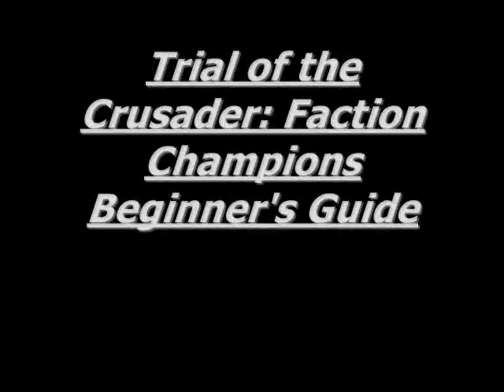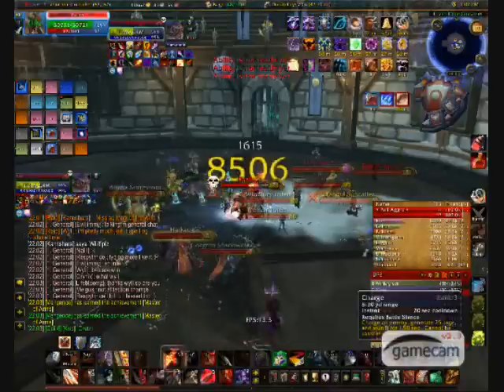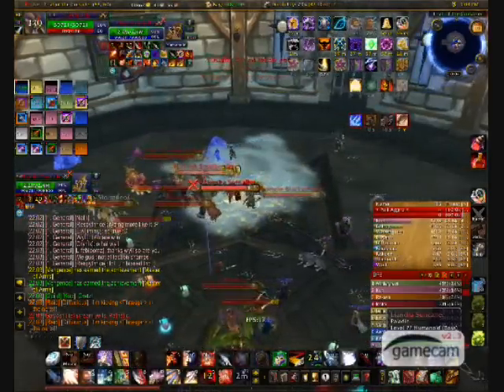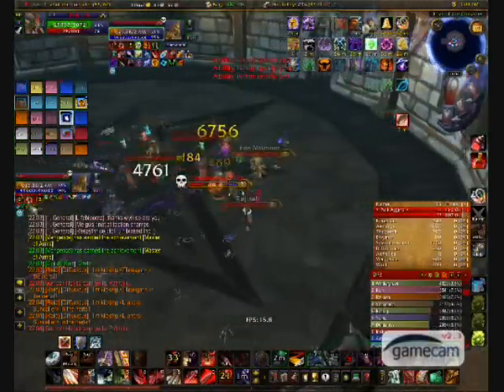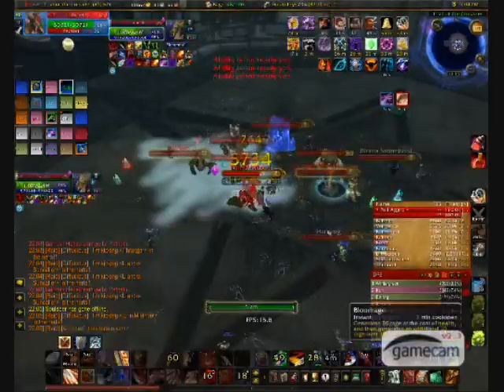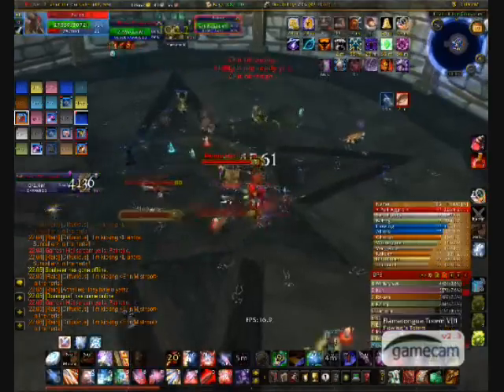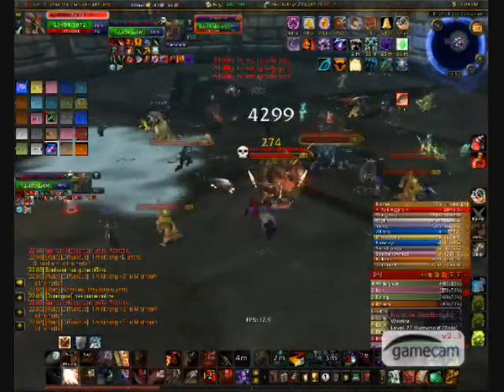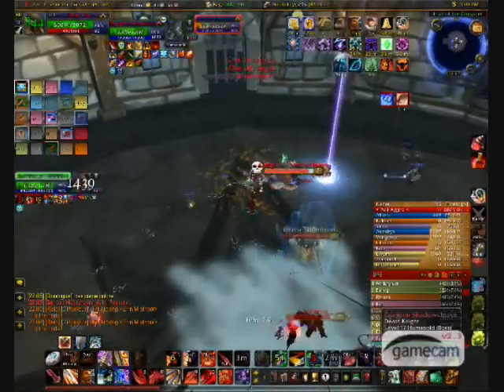Trial of the Crusader: Faction Champions - Beginner's Guide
A beginner's guide to the third encounter in the Trial of the Crusader, The Faction Champions.

Filmed from the point of view of an Arms Warrior.

ADDITIONAL INFORMATION

The rogue will Shadow Step.

The mage will Ice Block.